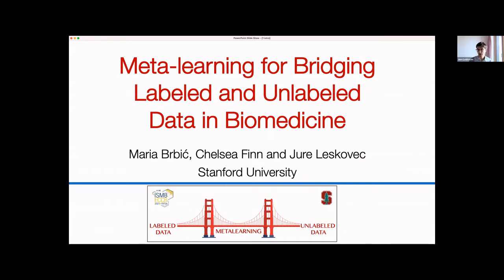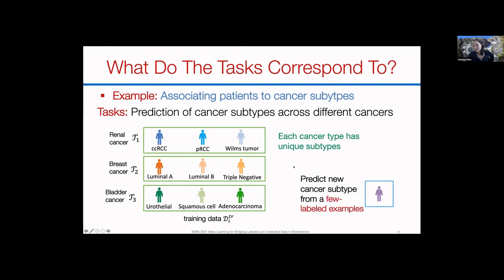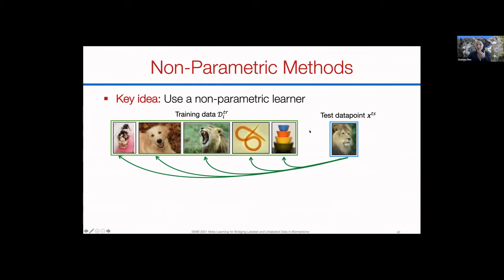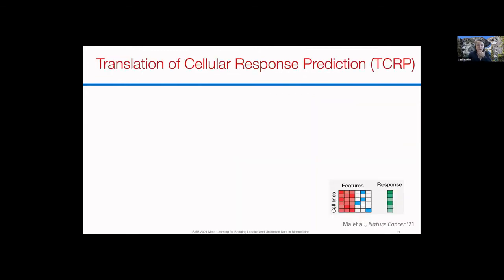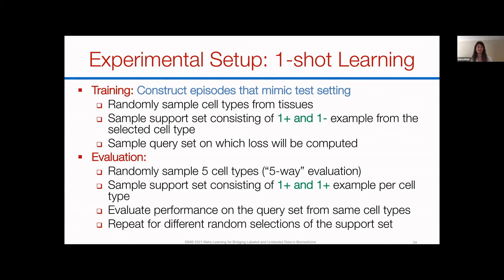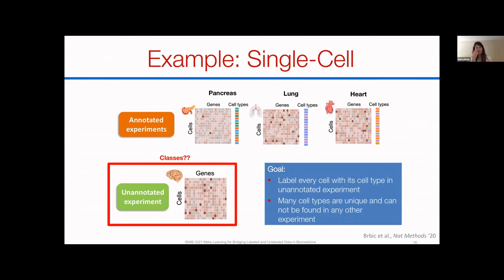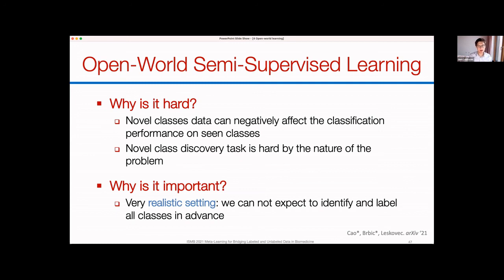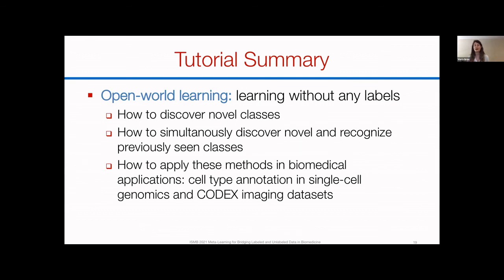T3: Meta-learning for Bridging Labeled and... - Brbic, Finn, Leskovec - Tutorials - ISMB/ECCB 2021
Meta-learning for Bridging Labeled and Unlabeled Data in Biomedicine - Maria Brbic, Chelsea Finn, Jure Leskovec - Tutorials - ISMB/ECCB 2021